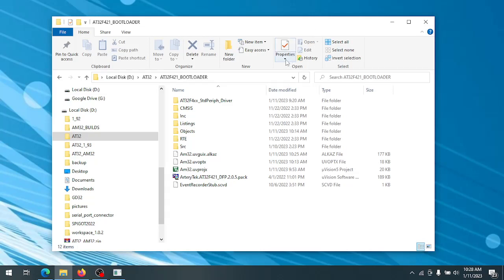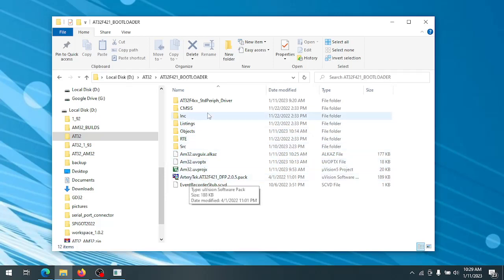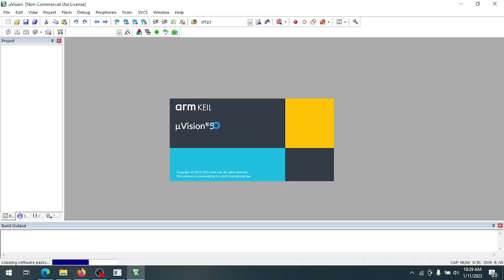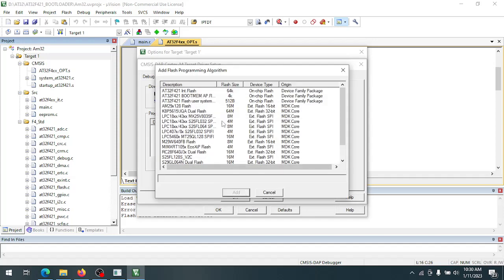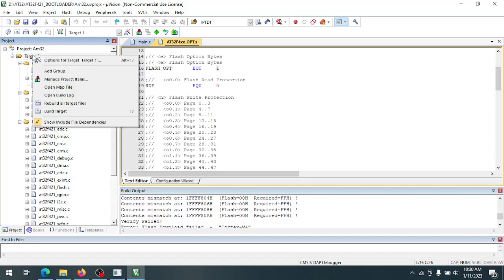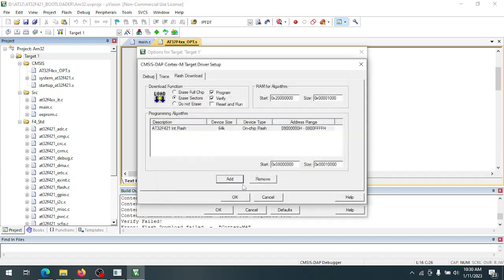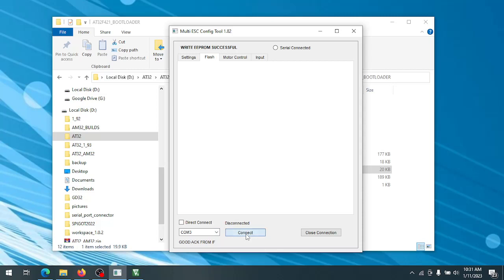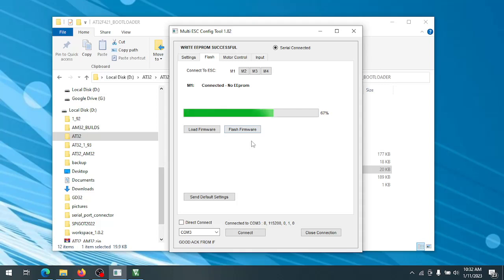Change Option bytes and install Am32 Bootloader on Arterytek MCU through Keil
Arterytek Option bytes reset from Keil